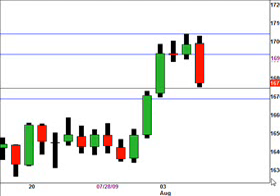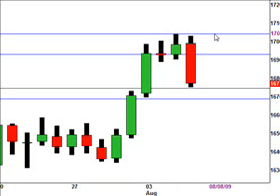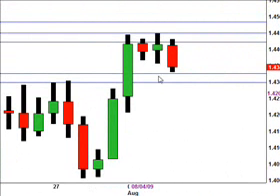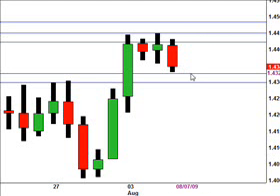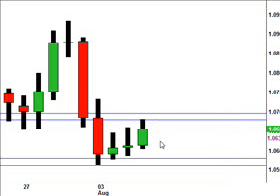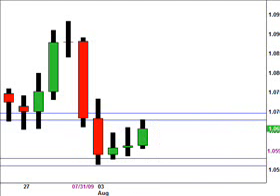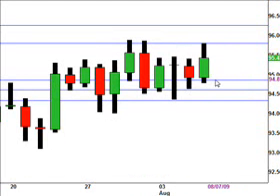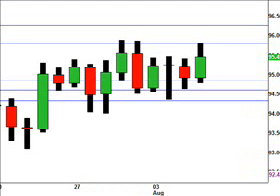[TheFxEdge.com] Free Trading Video For August 7 2009